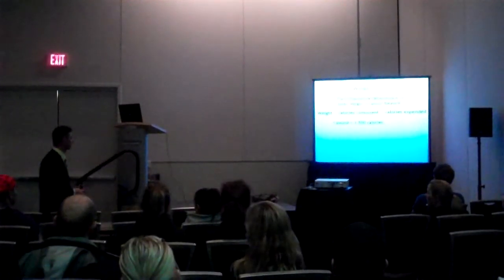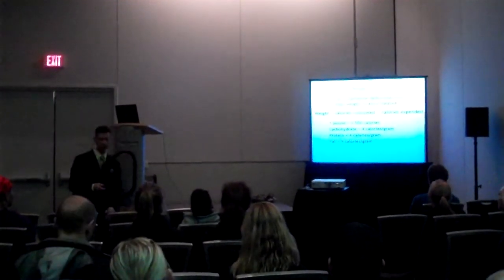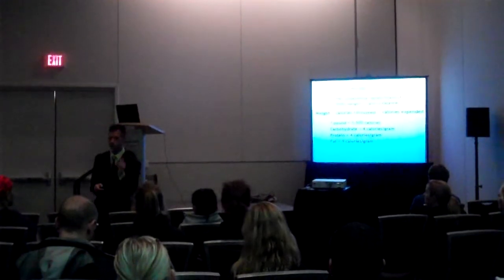Weight Loss, Calories, & Diets.MP4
Dr. Jason Karp offers insight about calories and weight loss and dieting.